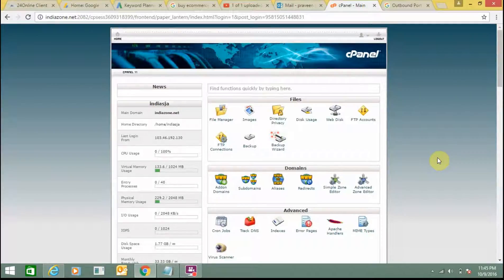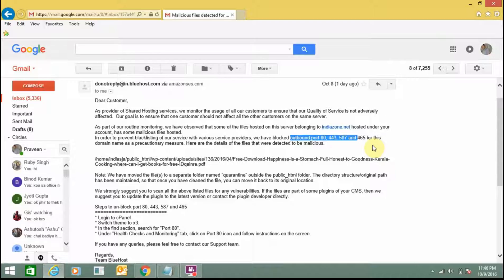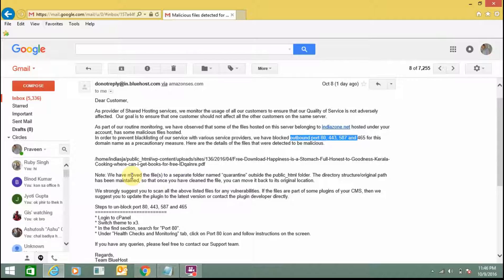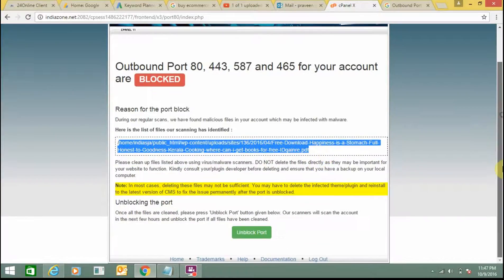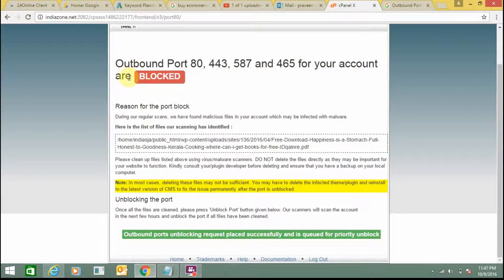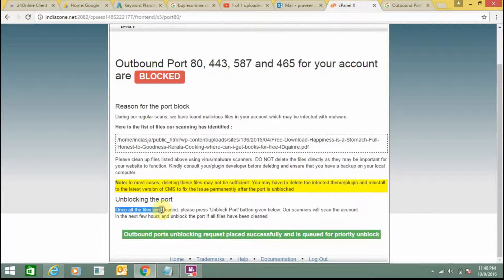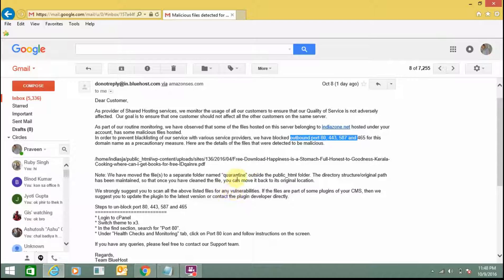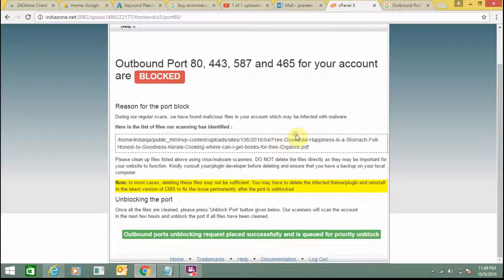Scan Malicious Files from cPanel [How To Unblock Outbound Ports]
If you have received an email from your website hosting service provider like I did from Bluehost stating  'my account have some malicious files hosted', you have to take some proactive actions from your end. In this video, I have explained how you can scan malicious files from cPanel and unblock outbound port 80, 443, 587 and 465.